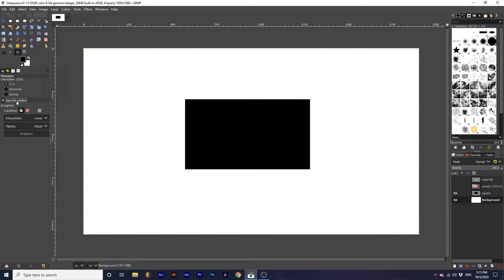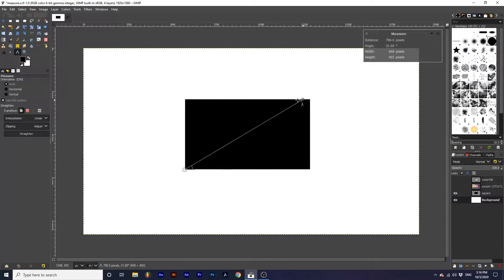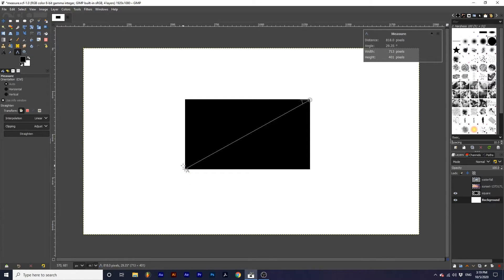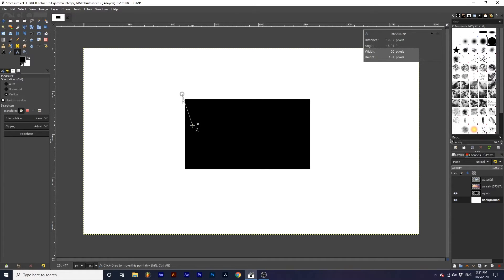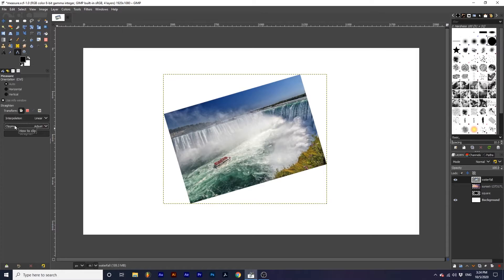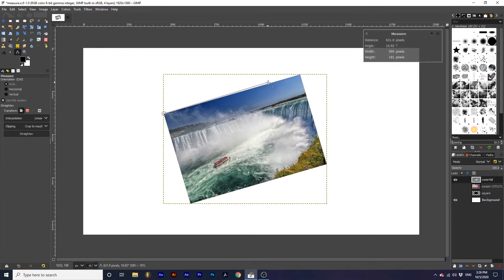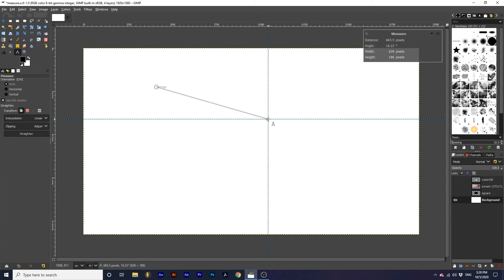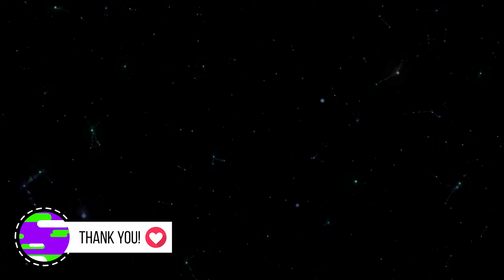GIMP | Measure Tool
Intro: 00:00
Overview: 00:11
Measuring: 00:27
Info Window: 01:11
Orientation (Angle): 02:27
180* Measurement: 03:44
Straighten: 04:00
Keyboard Shortcuts: 05:37

In today's lesson we will go over Gimp's Measure Tool. This tool allows you to measure distances, length, width, and angles in your project. There are even some helpful shortcuts to use with this tool, such as creating guides from measurement points. The Measure tool can also help straighten skewed photos. With many different uses, it is an important tool to know how to use.